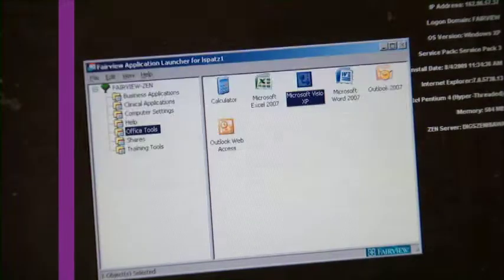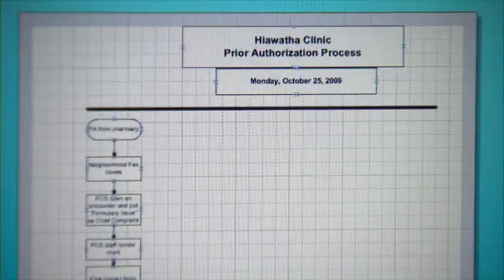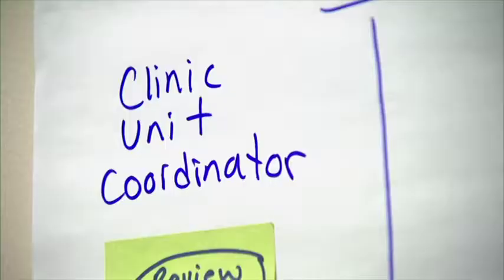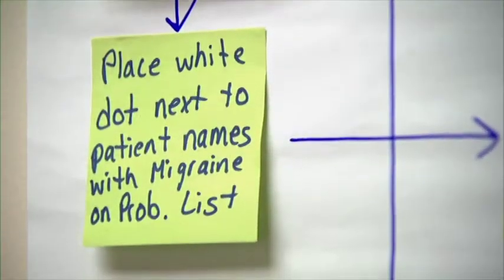Care Model Overview Flowcharting VTS 05 1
Care Model Overview Flowcharting